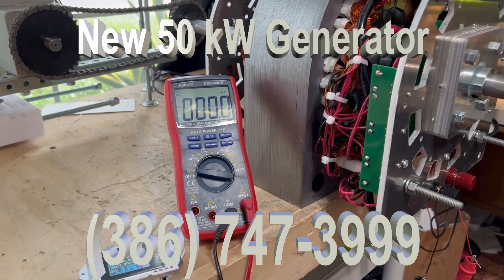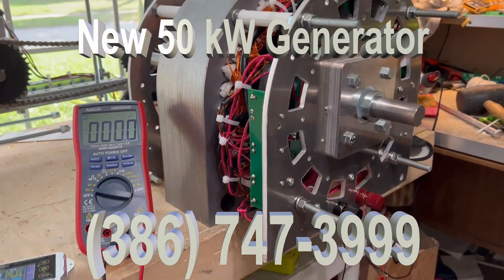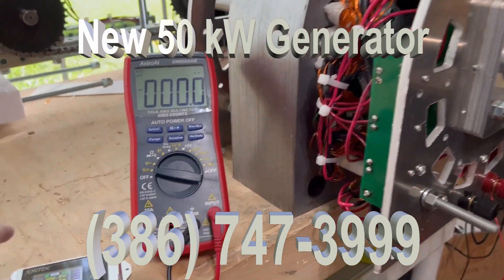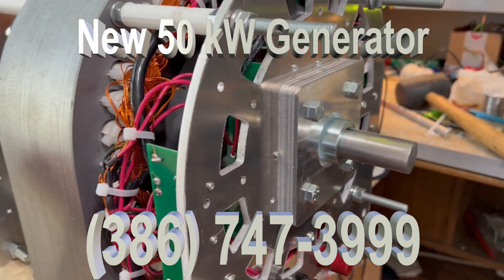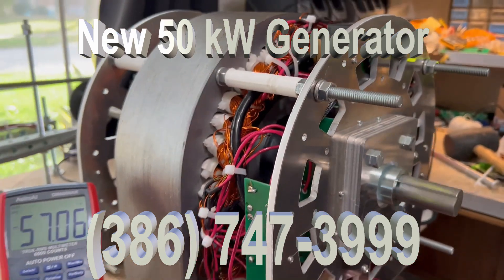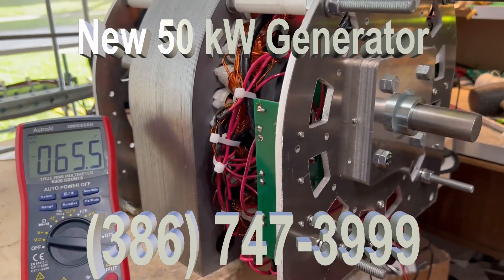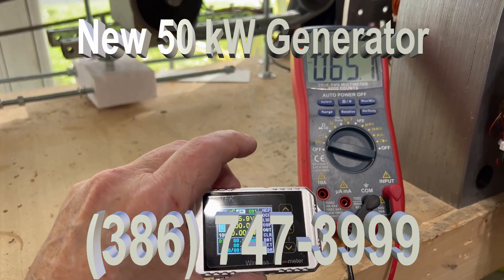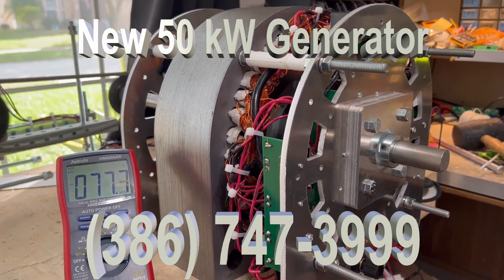Powerful New 50 kW Generator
The latest development in generator design.  Zero cogging, new power, advances.
Electric motors work best -
For example, if a 63-kW generator requires a 100-hp gaseous engine, it only needs a thirty-five-hp electric motor.
I have provided a spreadsheet showing that an electric motor will outperform gaseous engines and save money by doing so.

It takes a much larger gaseous engine to run under most conditions, so it won't destroy itself. The electric motor will out-pull a gaseous engine 2 1/2 to 1 because the motor torque can double its torque for short periods.  In generator conditions, where the power is only delivered 50% of the time, the motor cools off from the increase in torque demand. With a gas engine, there is no reserve in torque output; the engine lugs down and loses rpm.  Everything fails if you drop out of the gaseous engine’s narrow power band.

Thus, while a one hundred hp gaseous engine is needed to run a 65-kW generator, only a 35-40 hp electric motor is required. With their high efficiency, FTC generators are an extremely cost-effective way to make power.